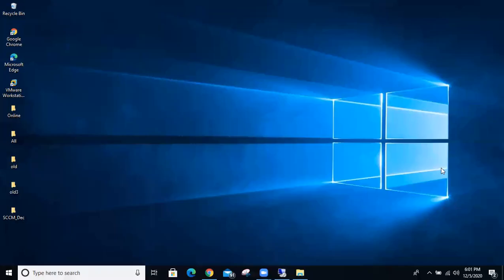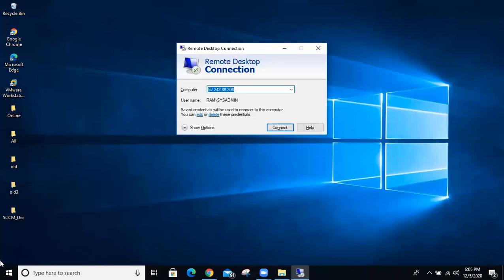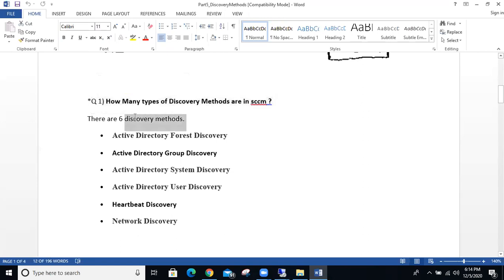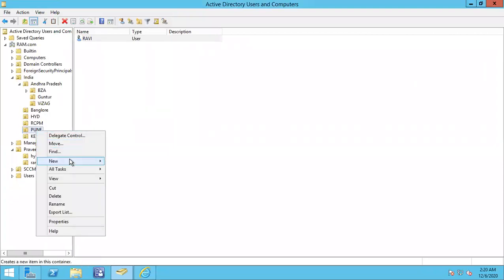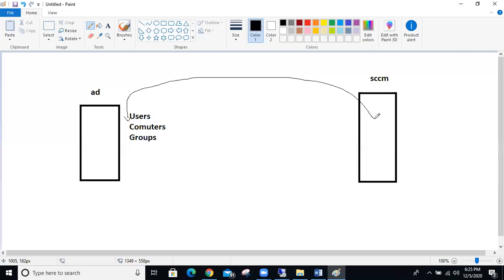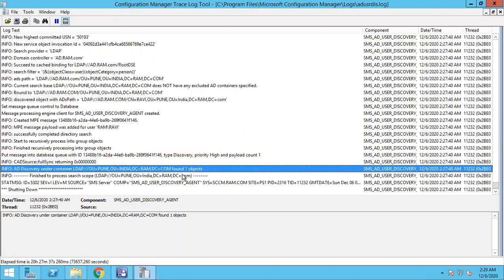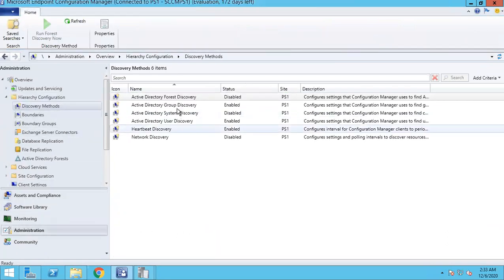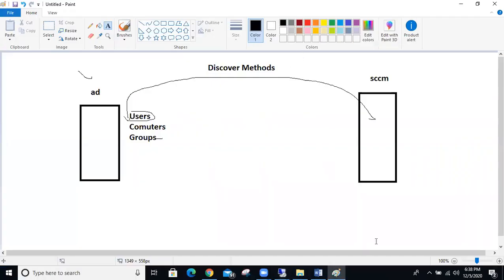SCCM Part-14--Discovery_Methods